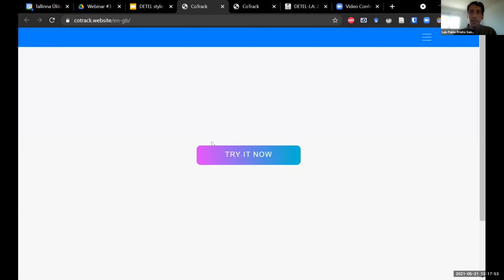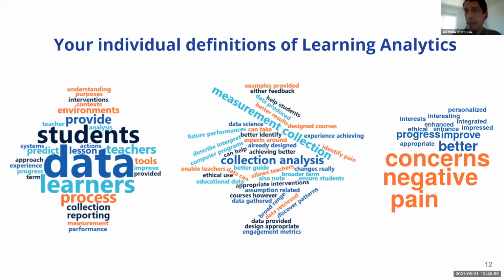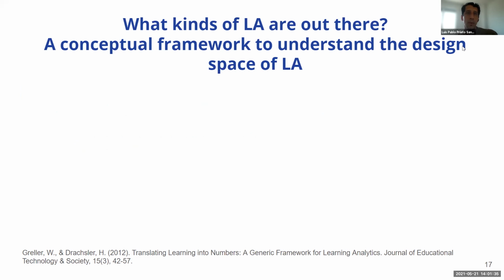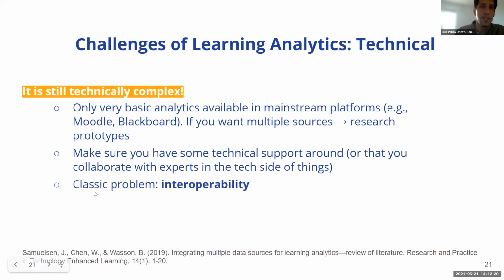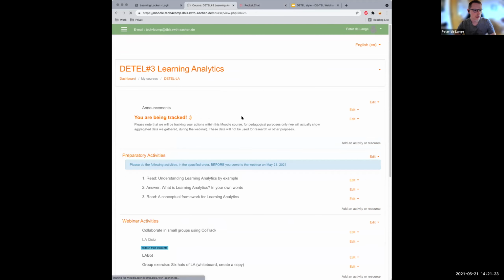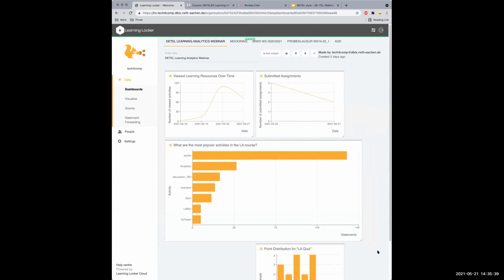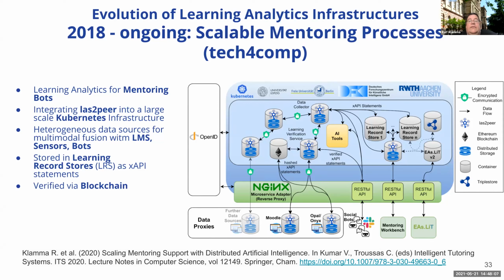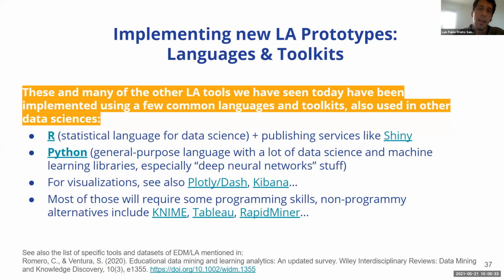Introduction to Learning Analytics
In this video, we will gain an initial understanding of the research field that tackles these challenges and opportunities: learning analytics (LA). Through hands-on individual and group activities, participants will be exposed to a variety of real LA technologies and conceptual frameworks, so that they can both define LA and understand its benefits and risks – both as a fascinating field of study, and as a tool that educational scientists and practitioners can exploit to better understand and support learning.

00:00:00 Welcome
00:05:00 Motivation: Why this webinar and why Learning Analytics by Luis P. Prieto
00:11:00 What do we mean by Learning Analytics (practical exercise)
00:32:55 Learning Analytics: the official definition
00:37:25 Understanding Learning Analytics: Benefits and Challenges by Luis P. Prieto
00:54:38 Testing our knowledge of Learning Analytics (Chat-bot quiz) with Peter de Lange
01:10:05 Evolving Learning Analytics Infrastructures by Ralf Klamma
01:22:55 Reflection, tools, and data by Luis P. Prieto

Speakers: Luis P. Prieto, Peter de Lange, Alexander Neumann, and Ralf Klamma